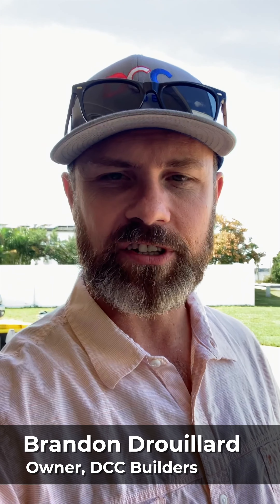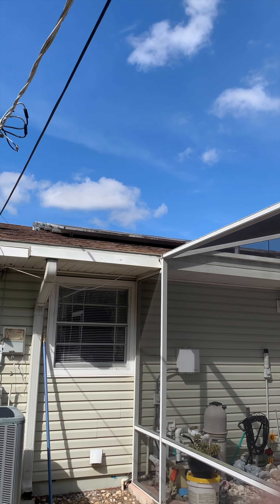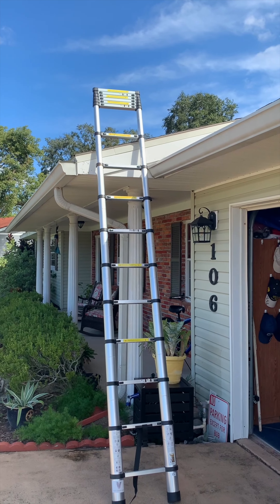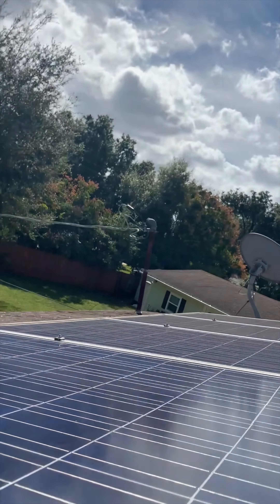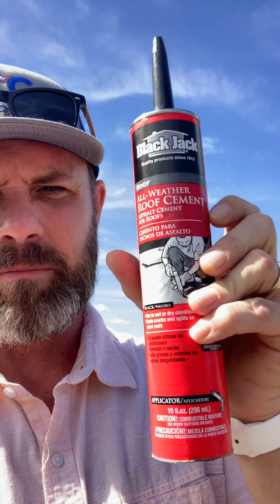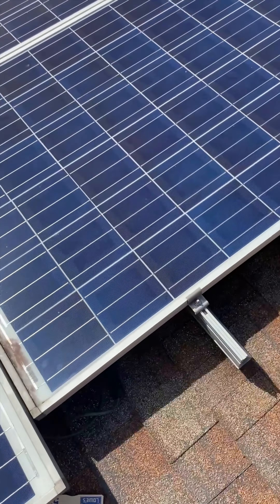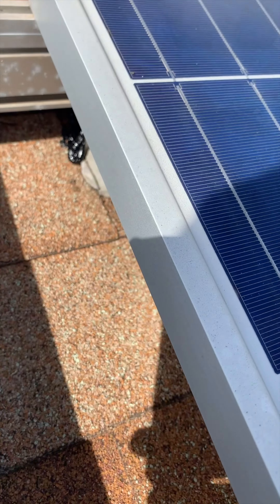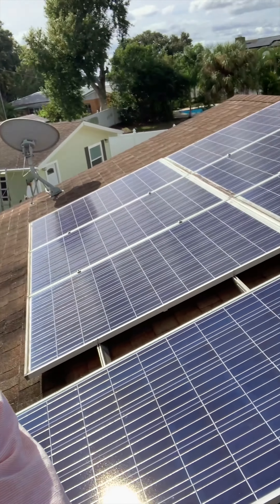How We Fixed A Leaking Roof With Solar Panels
Today, Brandon is in the field at a customer's home where they have a leak in their roof! Follow him as he demonstrates how to spot the leak and what anyone can do to fix it.